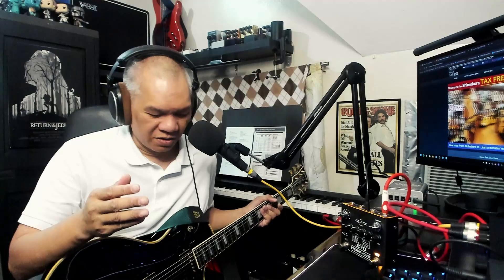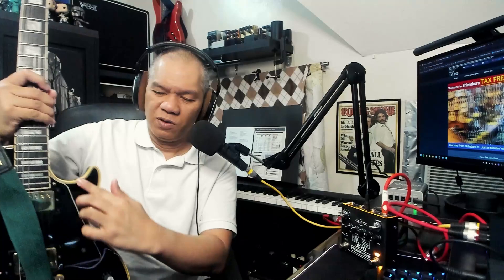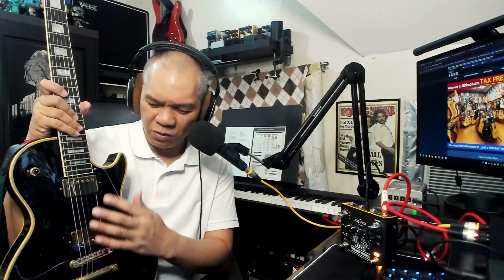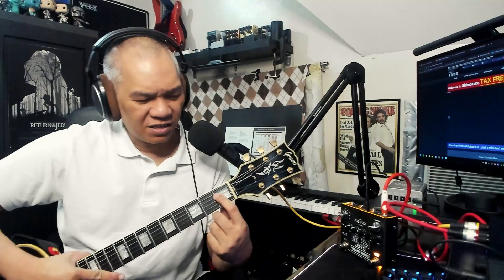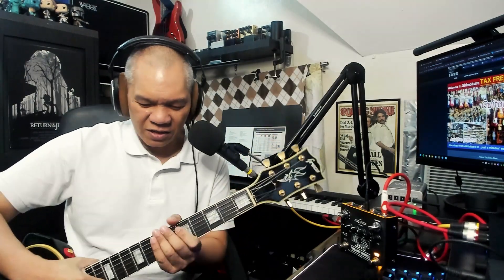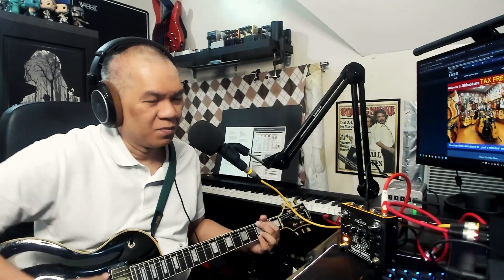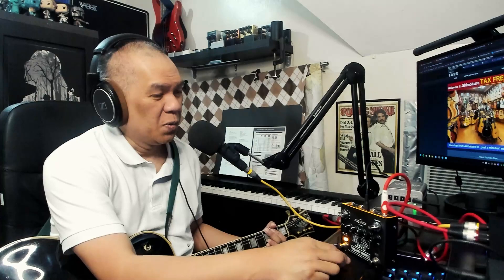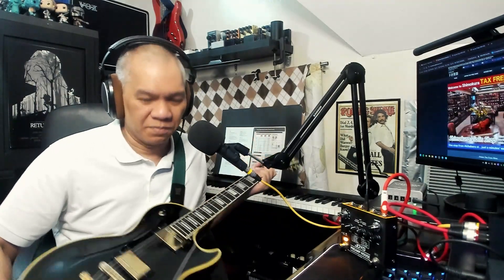Greco EGC-480 Les Paul Made in Japan (1990) review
More like me talking about this guitar I bought rather than a serious review.